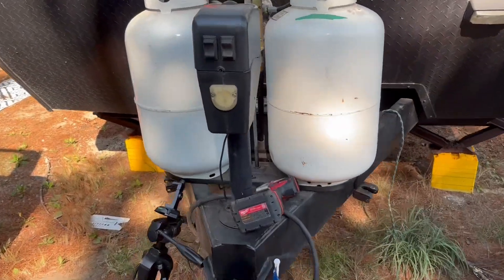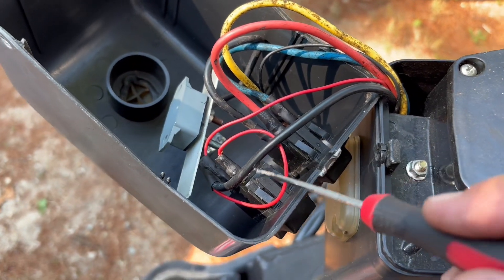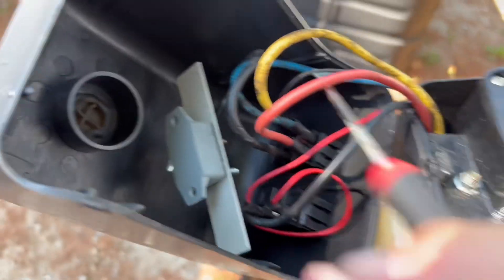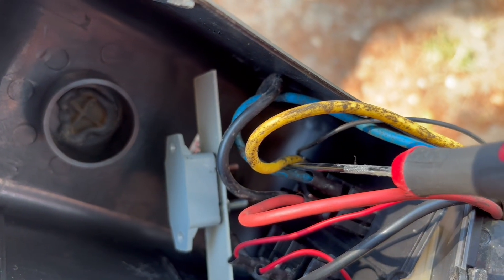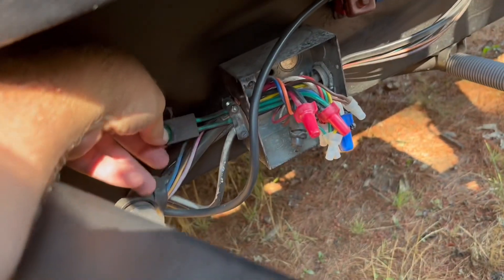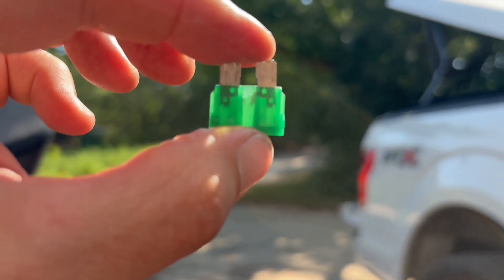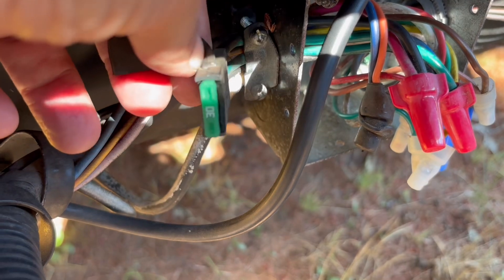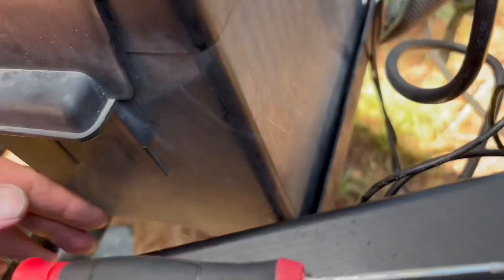FIC 3500 Electric Trailer Jack not working and jack circuitry review.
This video fixes a FIC 3500 RV Electric Trailer Jack not working- it won’t go up or down.   This video goes over the solution for this problem of the electric trailer jack not going up or down. It also reviews all the circuitry of the Jack and nearly all of the electric control components that can fail on these jacks that might create a problem where the Jack might  go up but not down or down but not up!